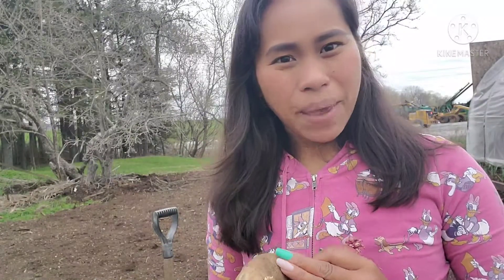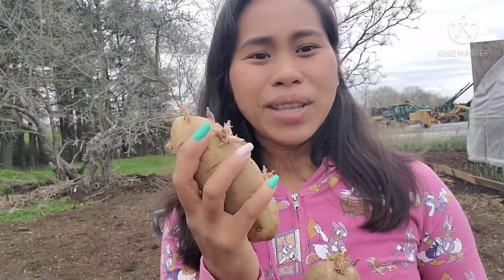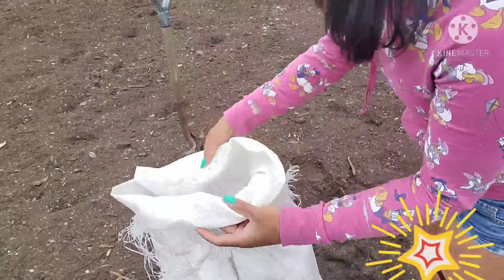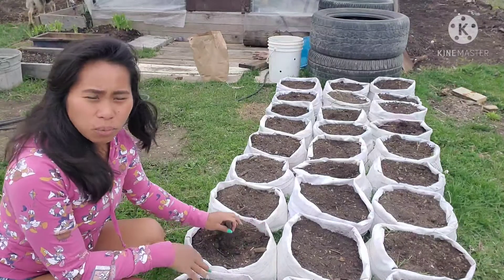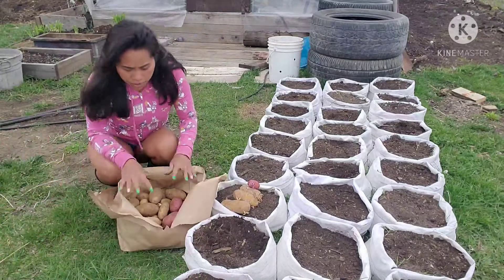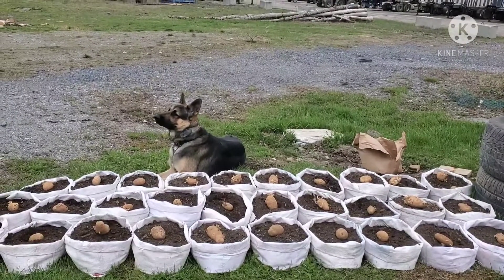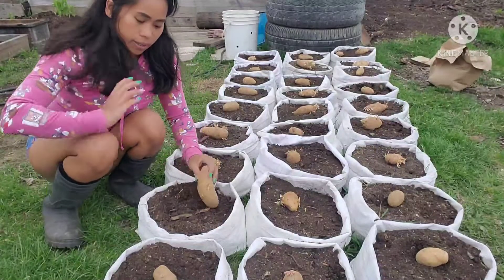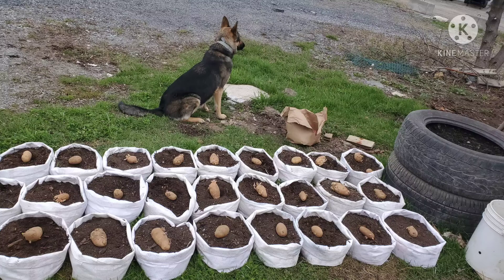PAANO MAGTANIM NG PATATAS SA SAKO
Planting potatoes in the sack ..this is my first experience Planting in this way .This video will showcase skill on how you manage your small garden or place .I hope i can give you ideas on the other way ..thank you for watching and enjoy gardening